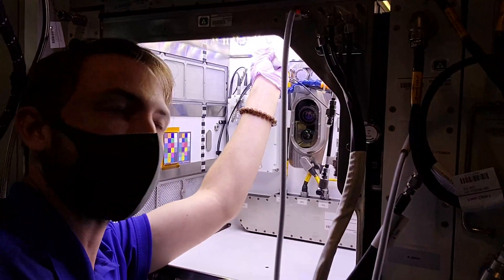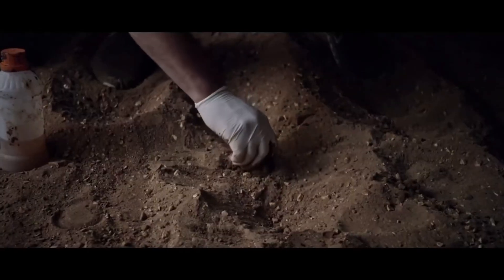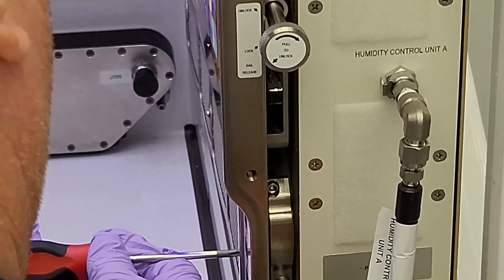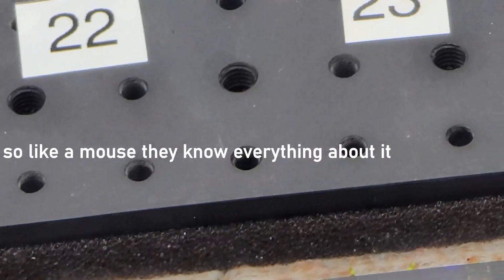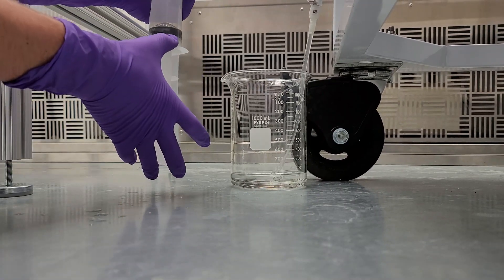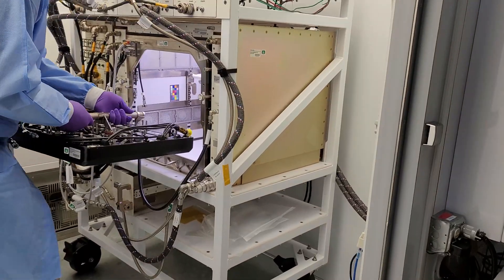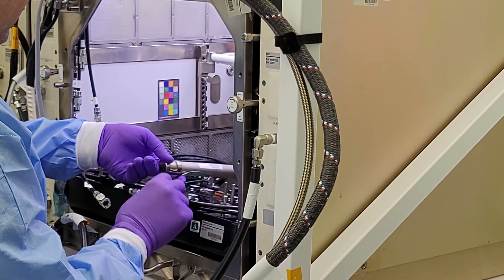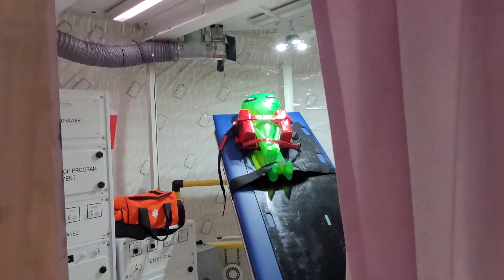HOW NASA GROWS PLANTS IN SPACE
Apart from my normal day job I support the Advanced Plant Habitat experiment. During Experiment ops it usually pays to record the activity or photograph events happening to look back at after the fact to confirm an operation was performed so in doing that I have accumulated a large amount of footage that I think really captures the spirit of the APH program and the amazing work going on for it on the ground that feeds into the experiment on the International Space Station.

I loved making this video. It is something I very much enjoy working on and love sharing with people. I made this video to showcase and capture some of the process that goes on for space science experiments and show their importance. The review process for this video was very long and had to be shown to a lot of people but in the end I think it was all worth it to get sign off and agreement it was okay to release.